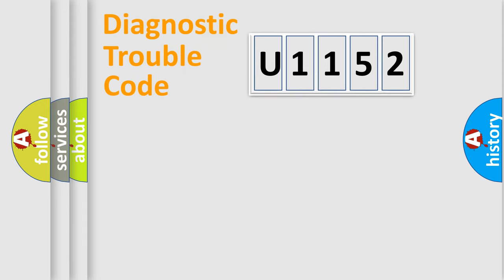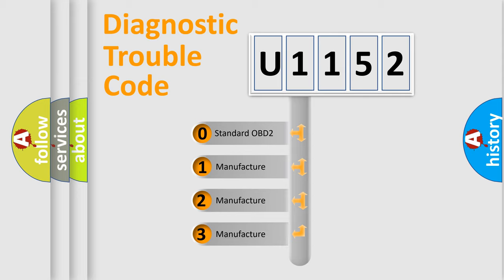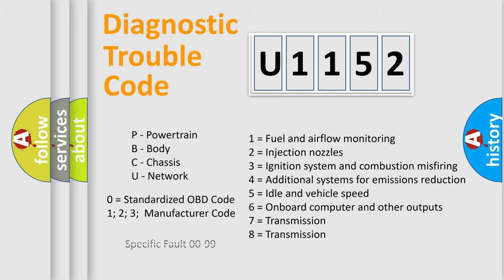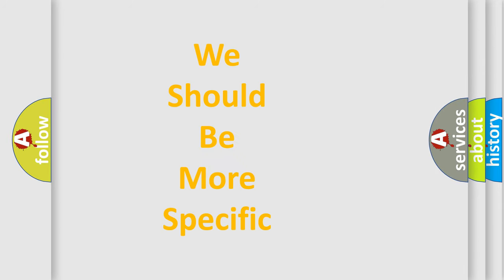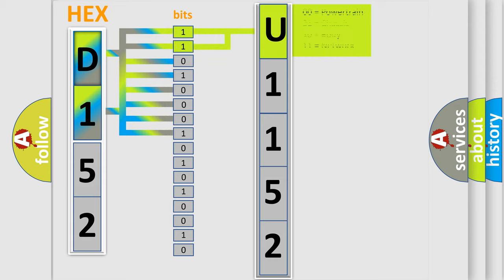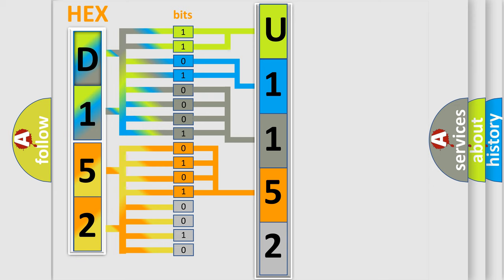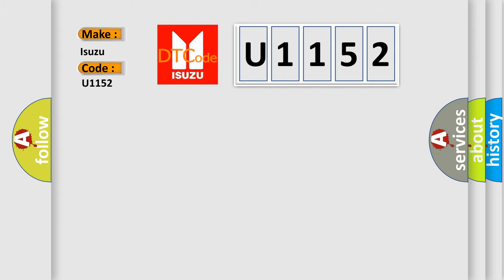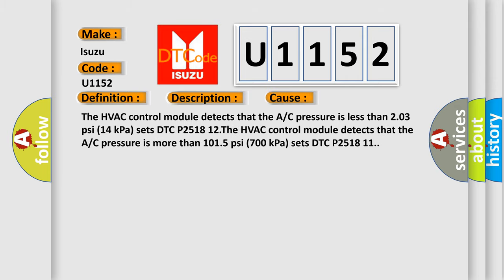DTC Isuzu U1152 Short Explanation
Contents:
0:21 Basic DTC analysis according to OBD2 protocol standard.
1:48 Insight into programming
2:58 A diagnostically understandable description of the Diagnostic Trouble Code
3:05 Basic error definition

Make:
Isuzu
Code:
U1152
Definition: